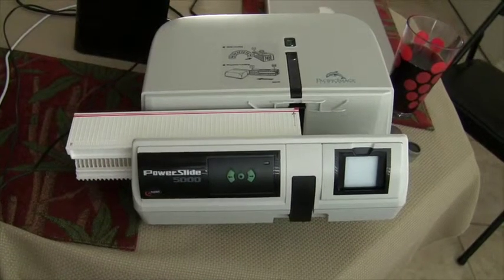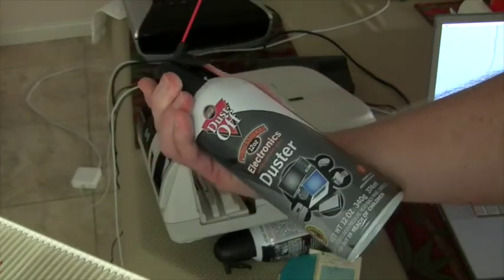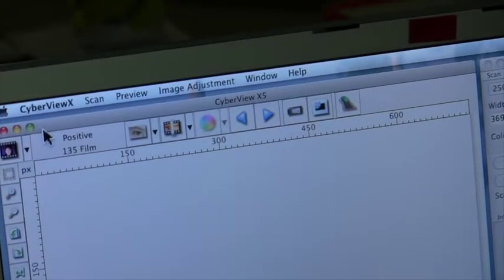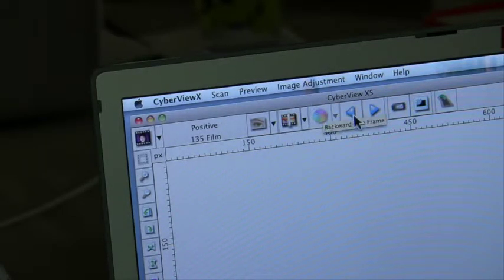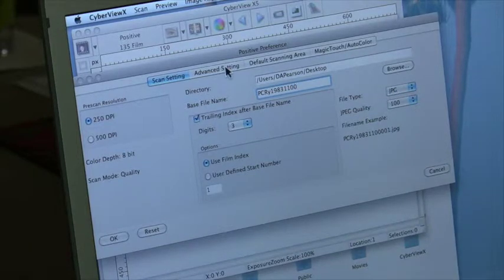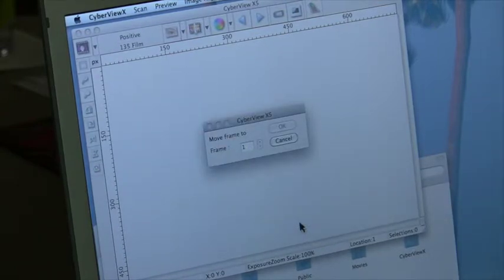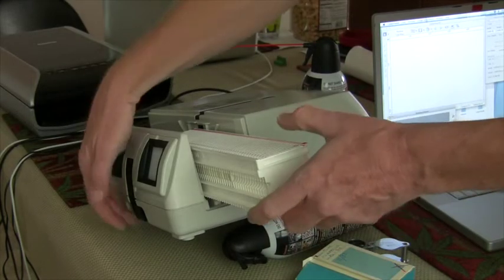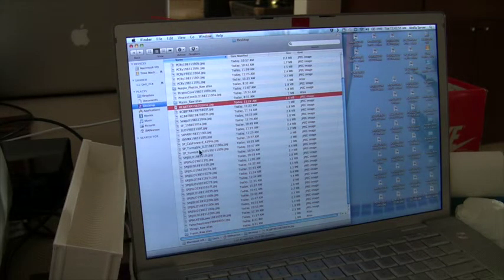Slide Scanner Tutorial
Pacific Image Slide Scan Tutorial